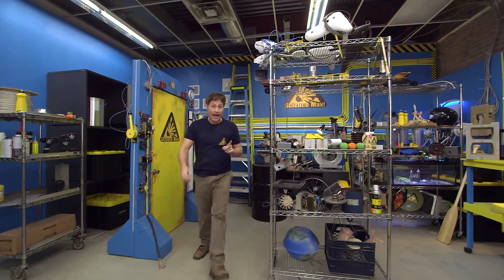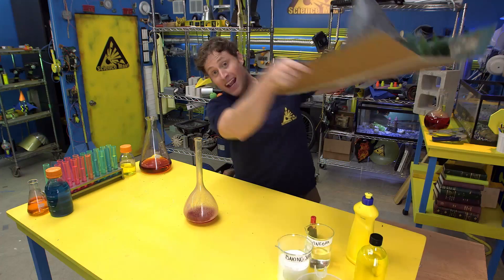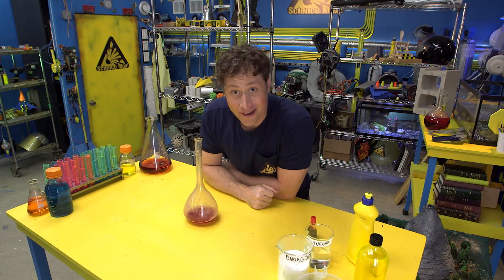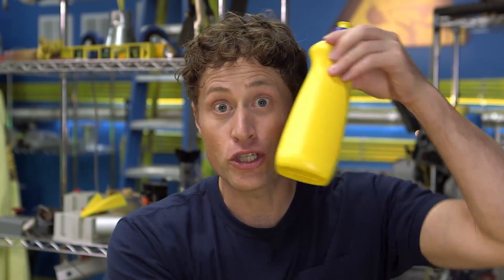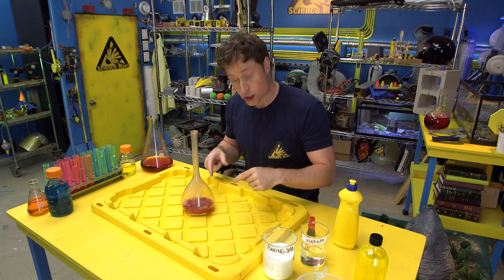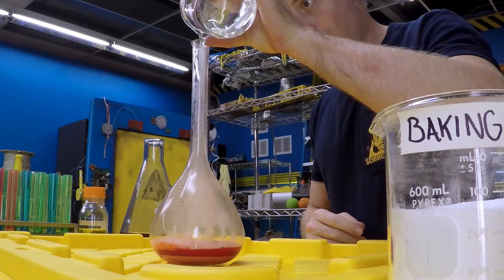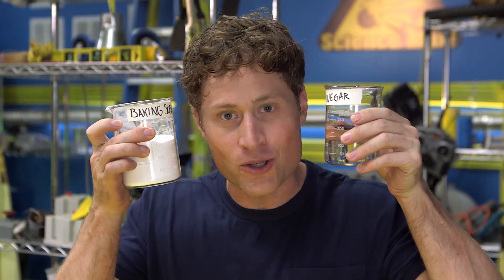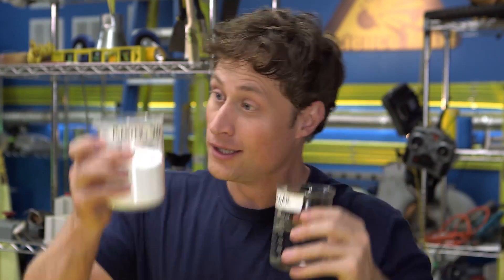How to Make a Volcano with Baking Soda and Vinegar 🌋 Science Max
It's the old baking soda and vinegar volcano experiement. This one never gets old!